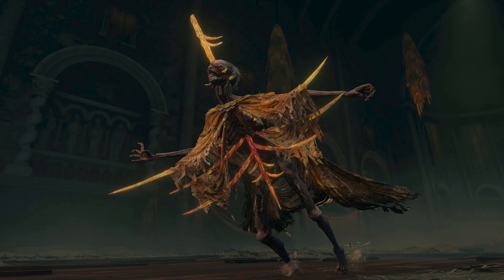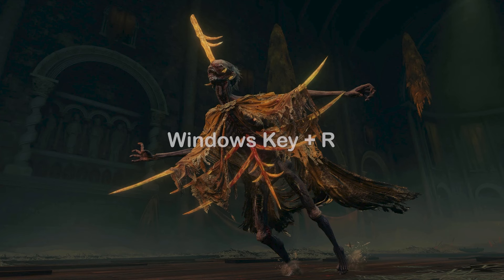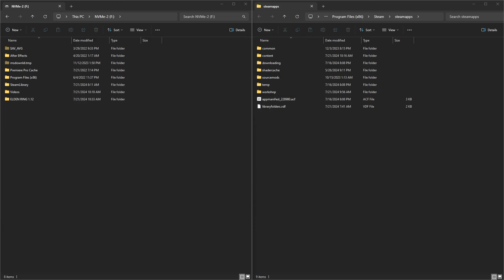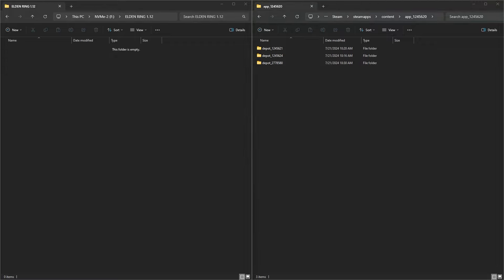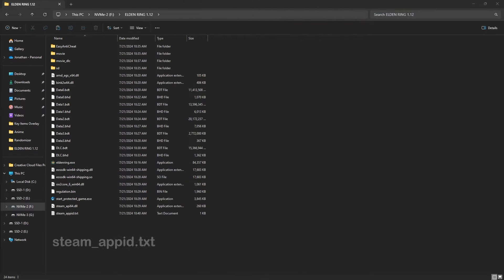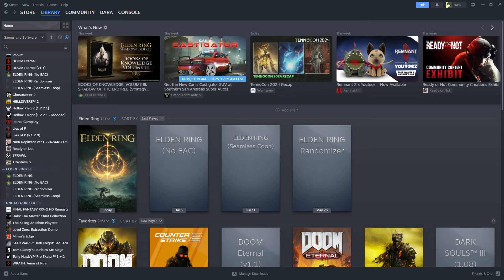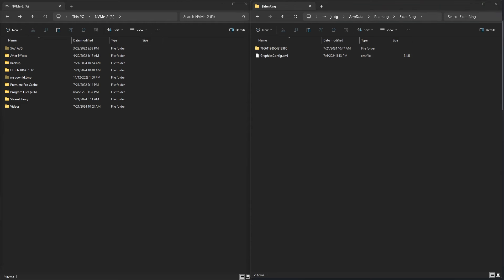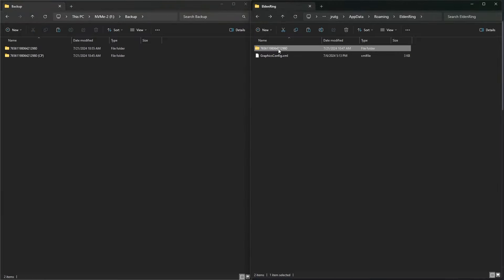How To Downpatch ELDEN RING To A Previous Version (Updated for ver1.15 / reg1.15.1) (2024 with DLC)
The community around speedrunning Souls games, Bloodborne and ELDEN RING.